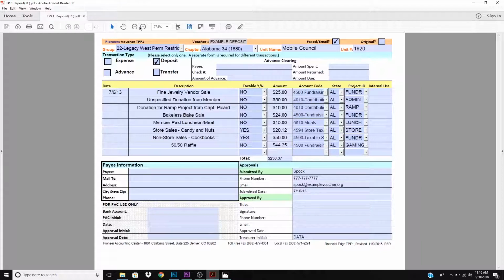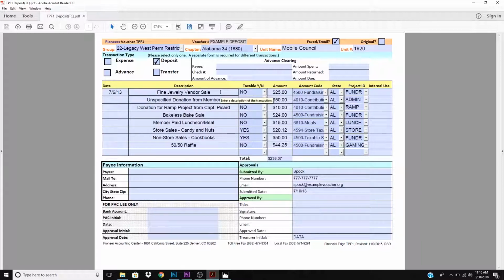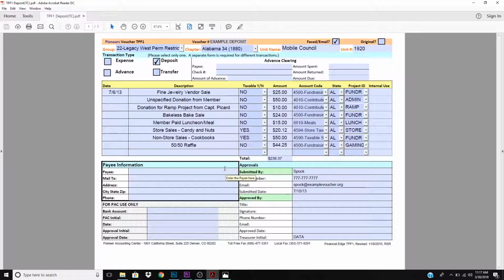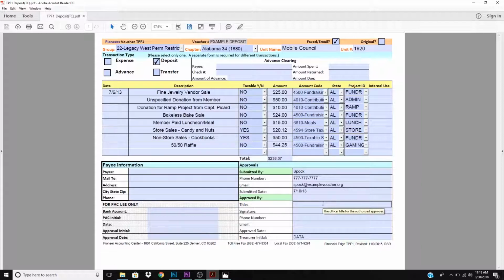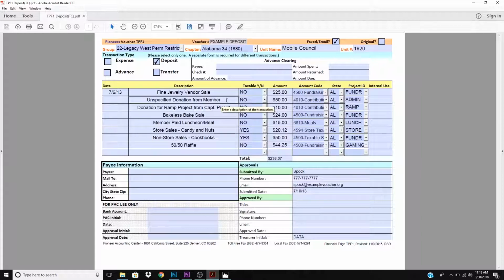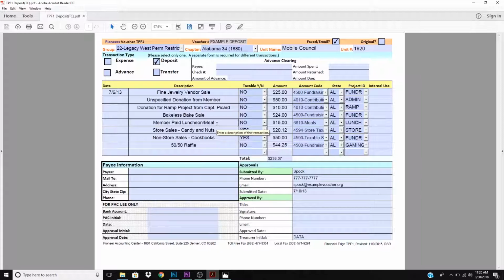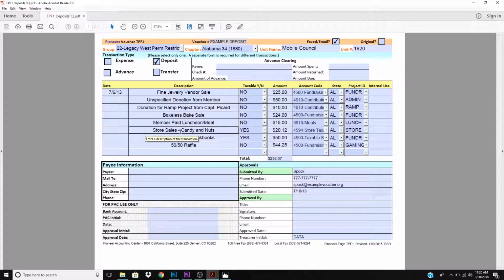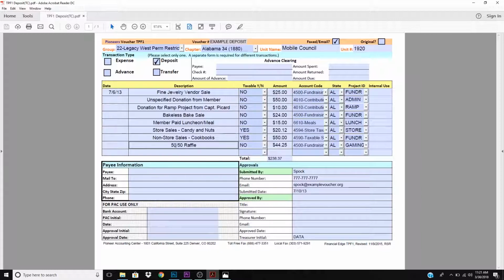Deposit Vouchers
Training on how to create deposit vouchers for Pioneers volunteers